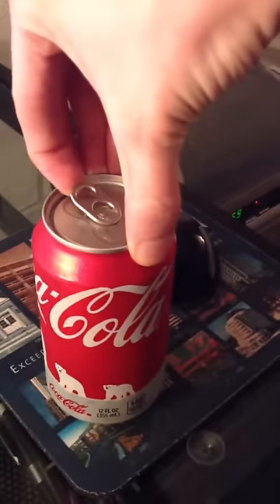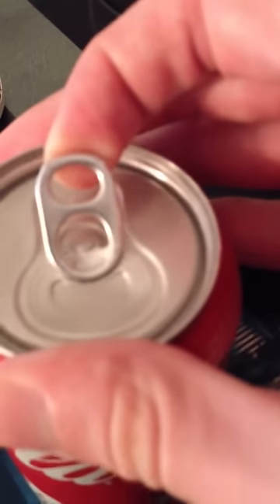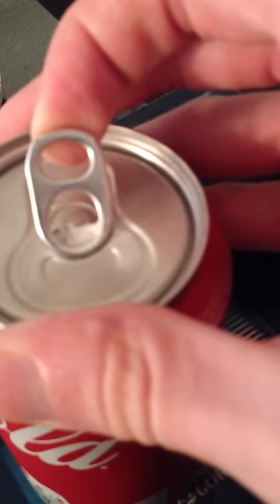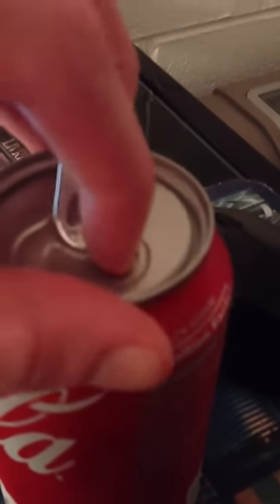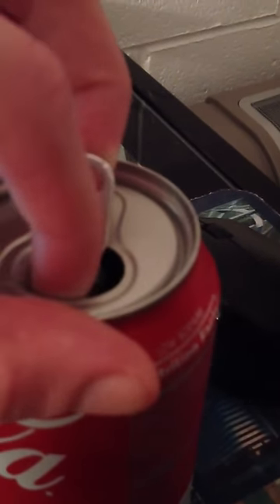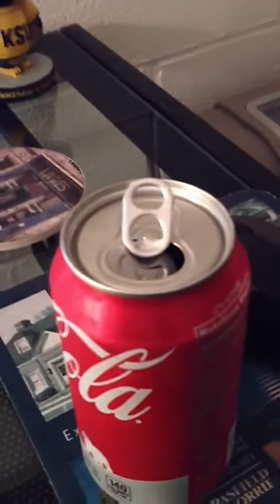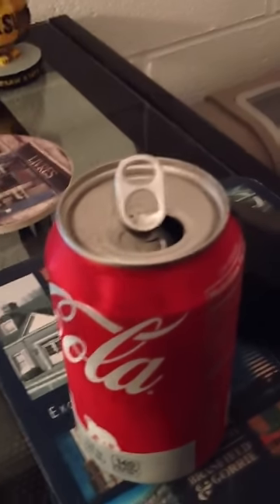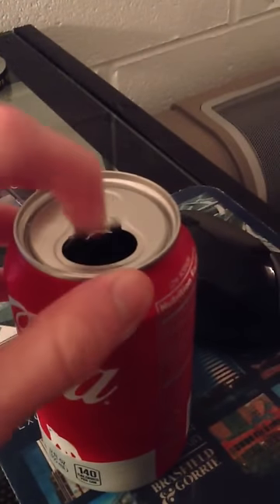How to open a can quietly with your finger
For reddit.